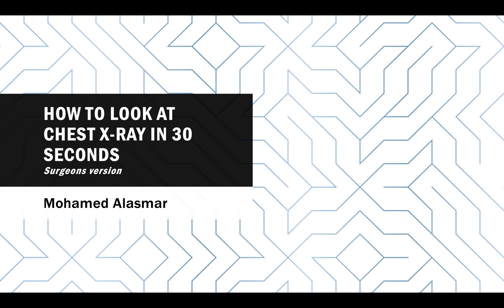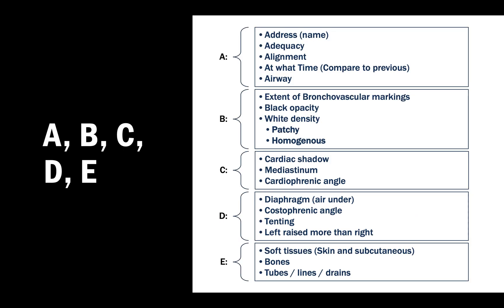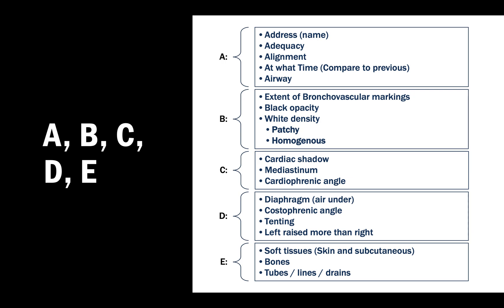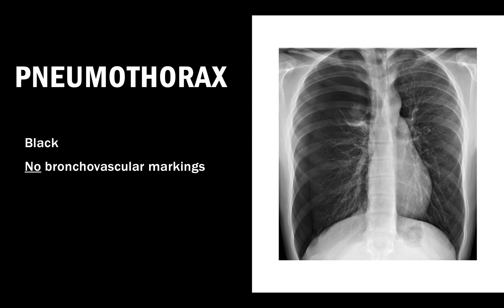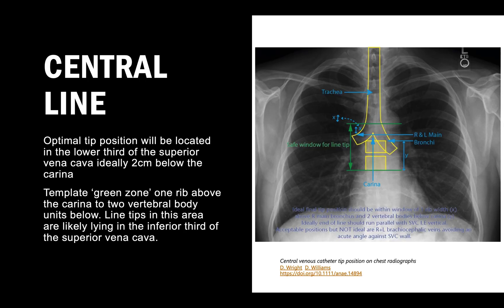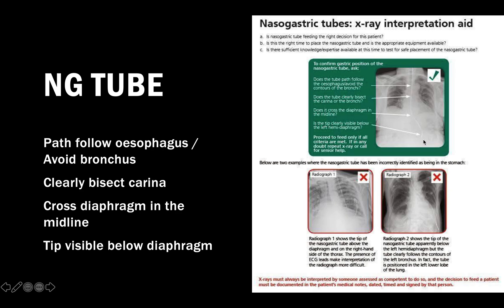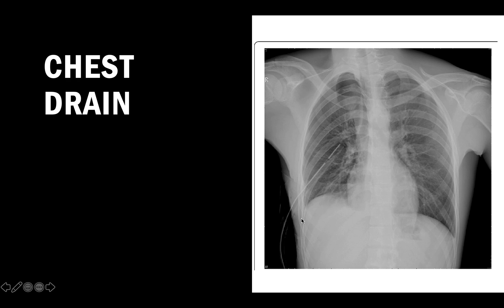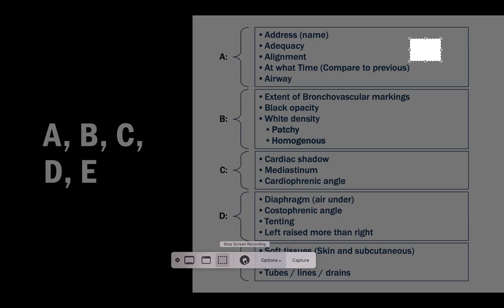كيفية تصوير الصدر بالأشعة السينية في 30 ثانية - نسخة الجراحين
للناس اللي عاوزة تغير
للزملاء المتقدمين لامتحانات اجنبية زي
MRCS , MRCOG
و للزملاء اللي منتقلين حديثا للعمل بالمملكة المتحدة او بينوو العمل فيها دا فيديو مهم جدا ليهم